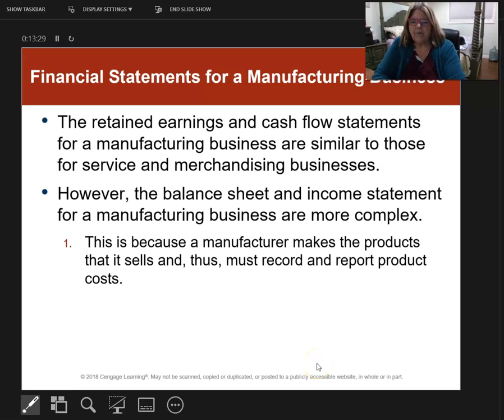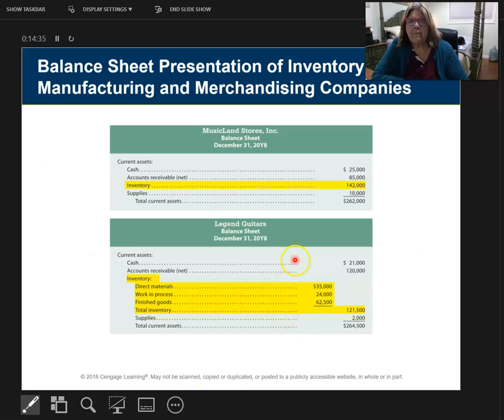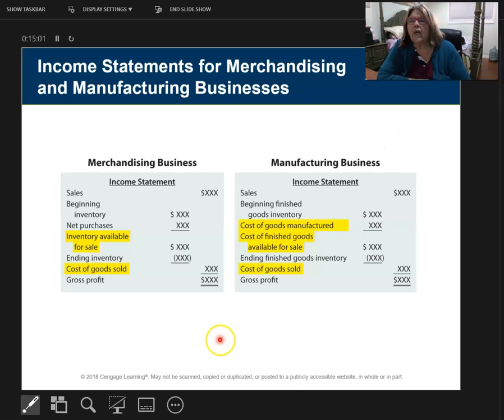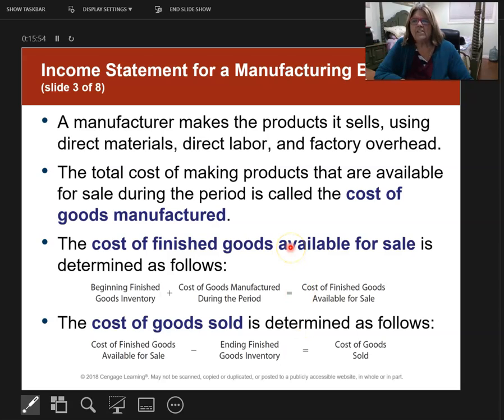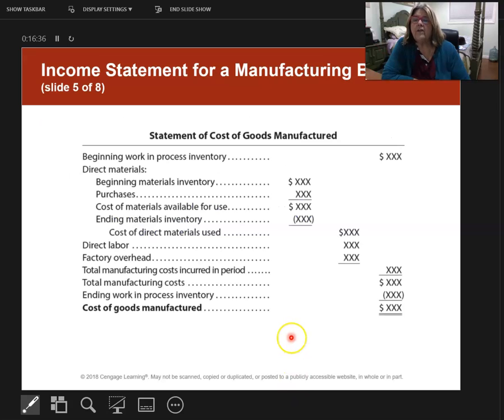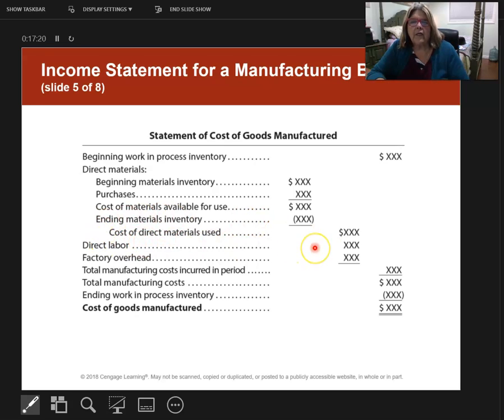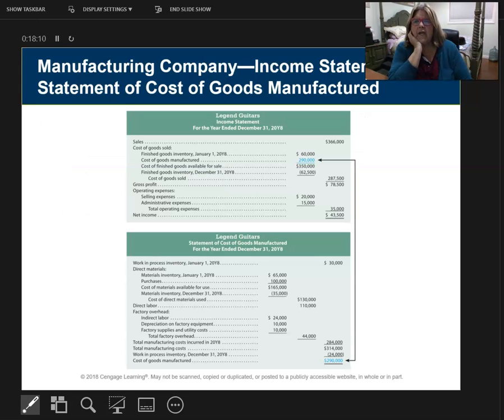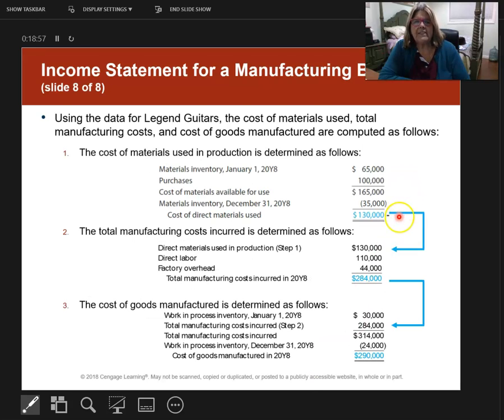ACCTG1B Chp 15(1) Video 5 Statements